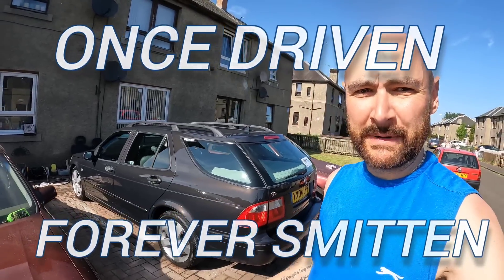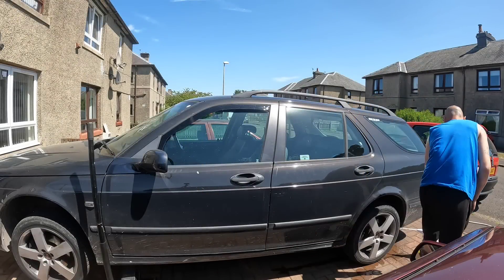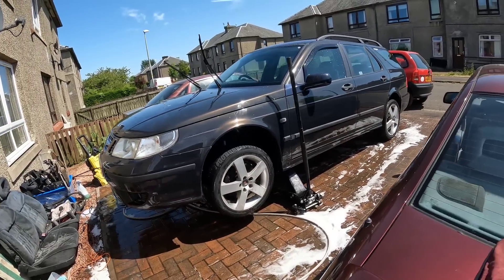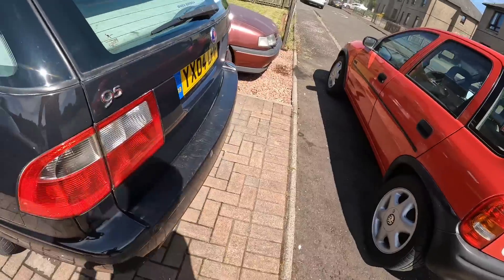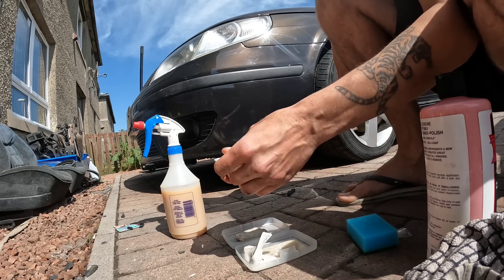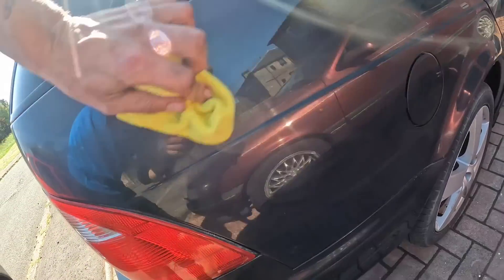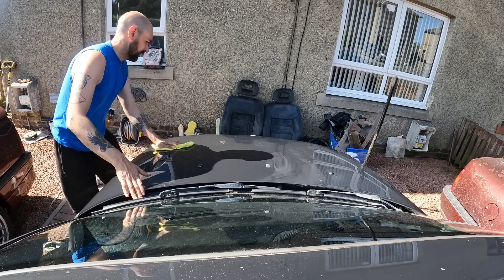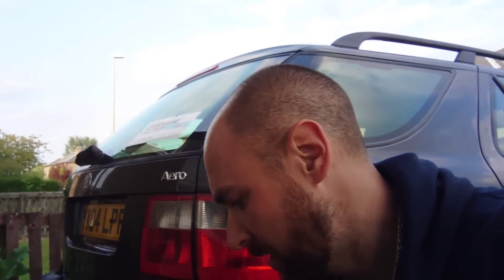Saab 9-5 Aero's Espresso Black paint gets cut, clay bar and polish. It looks amazing now!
We use Chrome North West cutting polish, a clay bar and Zephyr Z Creme Cherry Wax to revive the paint on our Saab 9-5, with amazing results!

Zephyr eBay store